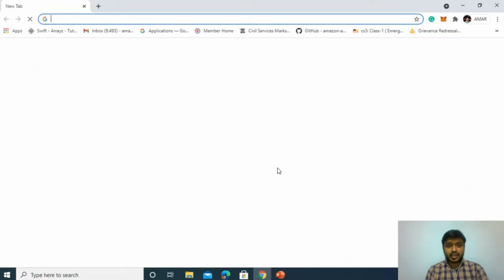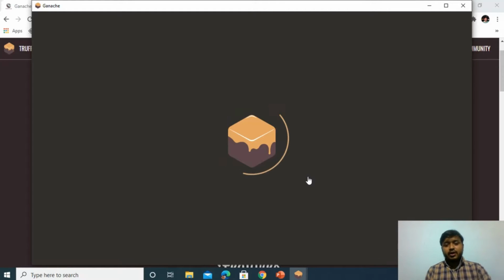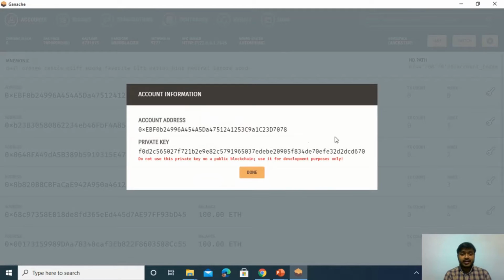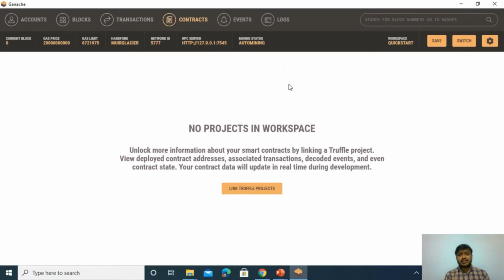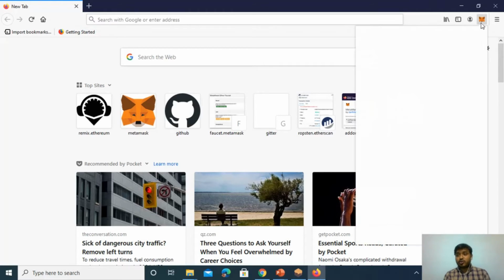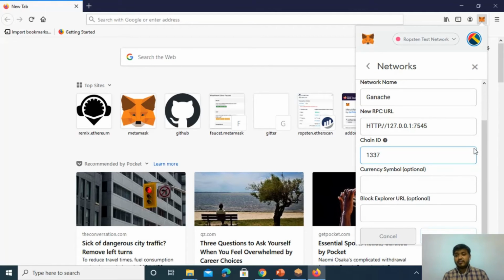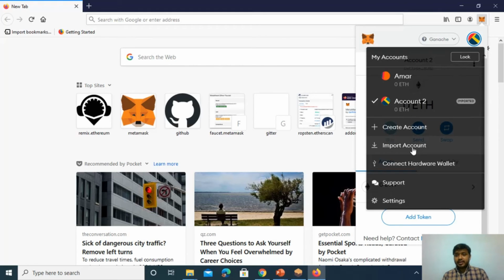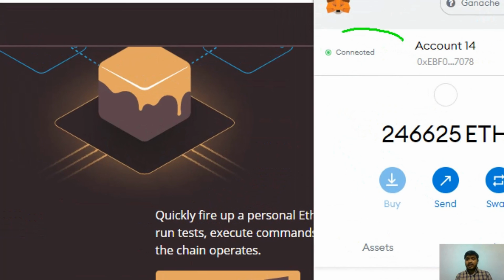B.Tech_ CSE/IT_6 Sem | Ganache | Mr. Amar Singh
B.Tech_ CSE/IT_6 Sem | Blockchain Architecture Design | Ganache